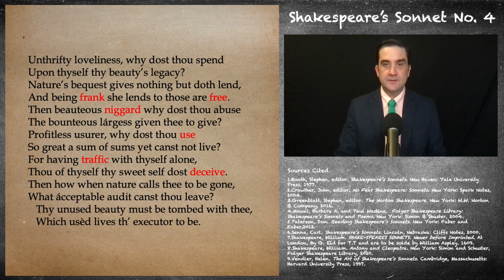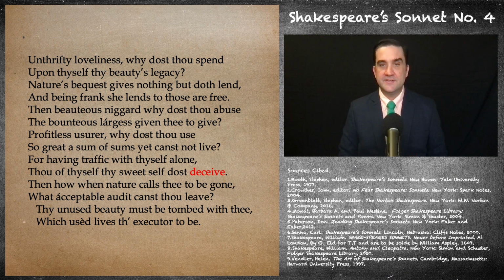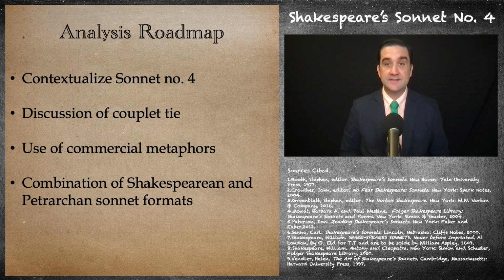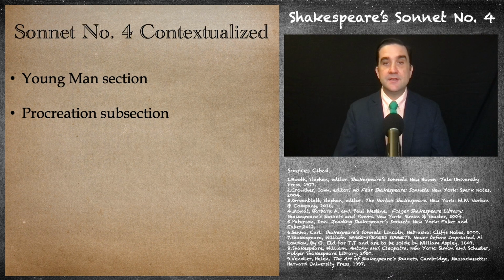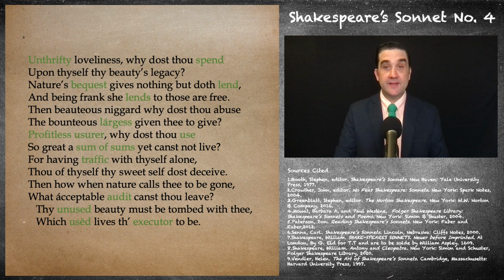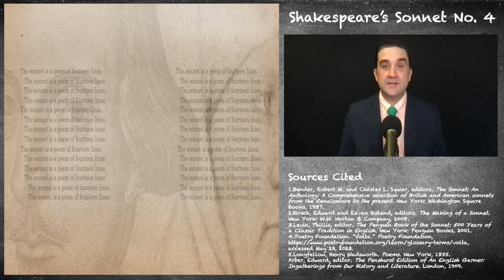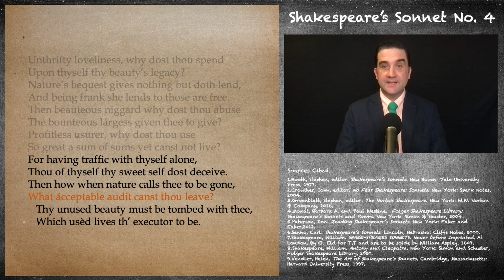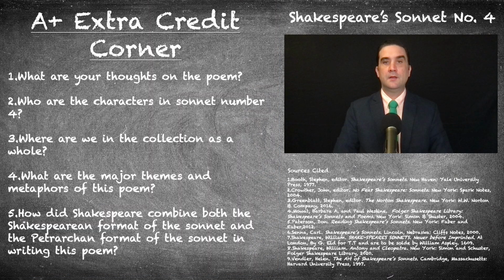Shakespeare's Sonnet No. 4 - Reading and Analysis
Welcome to ELA+ your free, supplemental guide to the English language arts.

This is a video lesson on William Shakespeare's Sonnet No. 4. It's part of our literature course and Shakespeare unit here at ELA+. Find links to relevant video lessons in our library below.

00:00 - Introduction
00:23 -  Roadmap
01:21 - A Reading of Shakespeare's Sonnet No. 4
02:09 - Archaic and Obscure Words
05:21 - Plain English, Contemporary Version of the Poem
07: 29 - Analysis Roadmap
08:00 - Analysis: Sonnet No. 4 Contextualized
08:27 - Analysis: Couplet Ties
09:51 - Analysis: Commercial Metaphors in Sonnet No. 4
13:45 - Analysis: How Shakespeare Combines the Shakespearean Format of the Sonnet with the Petrarchan Format of the Sonnet in Sonnet No. 4
18:40 - Video Lesson Review
19:18 - Comprehension Questions
19:51 - Outro

SOURCES CITED

Bender, Robert M. and Charles L. Squier, editors. The Sonnet: An Anthology: A Comprehensive selection of British and American sonnets from the Renaissance to the present. New York: Washington Square Books, 1987.

Booth, Stephen, editor. Shakespeare’s Sonnets. New Haven: Yale University Press, 1977.

Crowther, John, editor. No Fear Shakespeare: Sonnets. New York: Spark Notes, 2004.

Greenblatt, Stephen, editor. The Norton Shakespeare. New York: W.W. Norton & Company, 2016.

Hirsch, Edward and Eavan Boland, editors. The Making of a Sonnet. New York: W.W. Norton & Company, 2008.

Levin, Phillis, editor. The Penguin Book of the Sonnet: 500 Years of a Classic Tradition in English. New York: Penguin Books, 2001.

Mowat, Barbara A. and Paul Westine.  Folger Shakespeare Library: Shakespeare’s Sonnets and Poems. New York: Simon & Shuster, 2004.

Paterson, Don. Reading Shakespeare’s Sonnets. New York: Faber and Faber,2012.

Poetry Foundation. “Volta.” Poetry Foundation, accessed May 23, 2023.

Senna, Carl. Shakespeare’s Sonnets. Lincoln, Nebraska: Cliffs Notes, 2000.
Shakespeare, William. SHAKE-SPEARES SONNETS. Neuer before Imprinted. At London, By G. Eld for T.T and are to be solde by William Aspley. 1609.

Shakespeare, William. Antony and Cleopatra. New York: Simon and Schuster, Folger Shakespeare Library, 2020.

Vendler, Helen. The Art of Shakespeare’s Sonnets. Cambridge, Massachusetts: Harvard University Press, 1997.